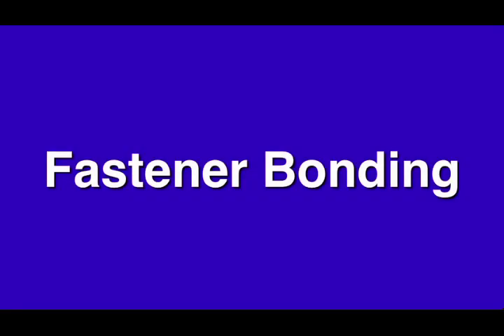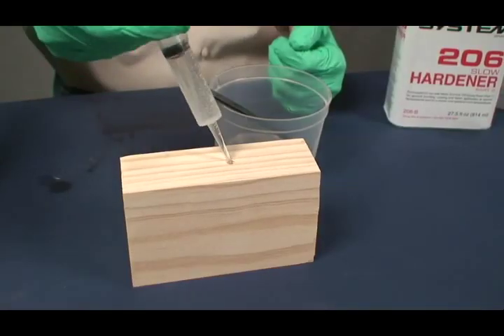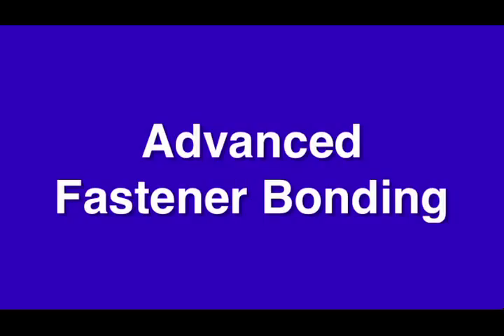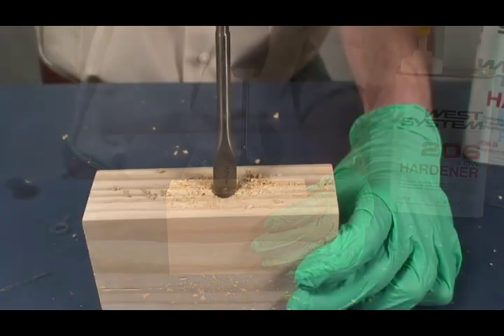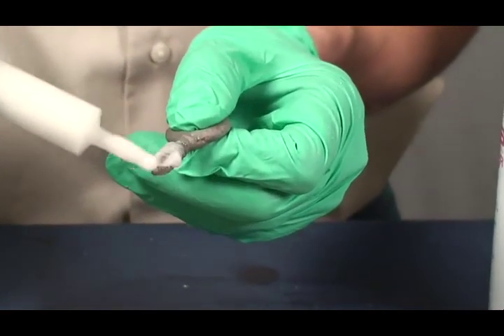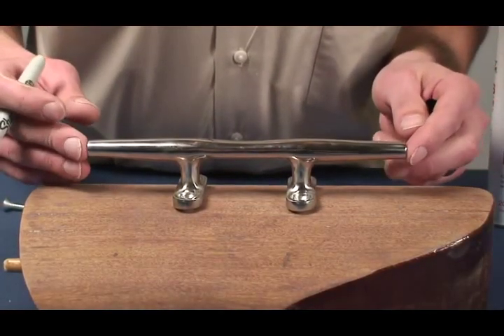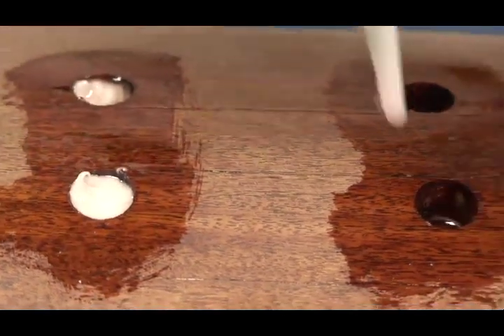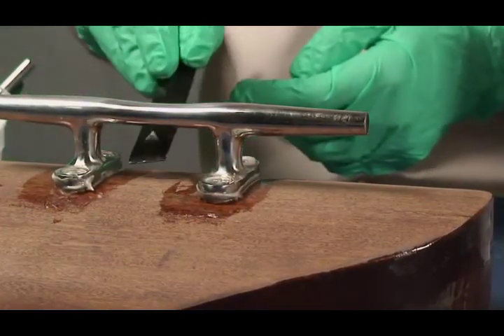Fastener Bonding with WEST SYSTEM Epoxy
Short tutorial on the hows and whys of bonding in fasteners and hardware with WEST SYSTEM Epoxy.